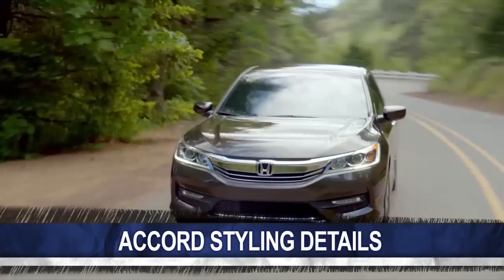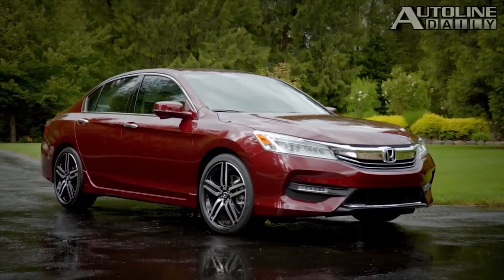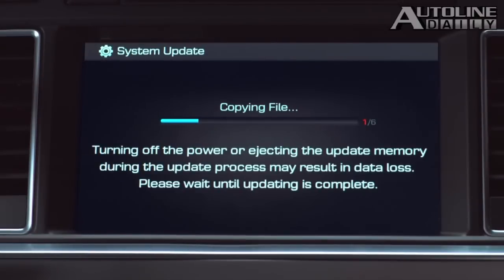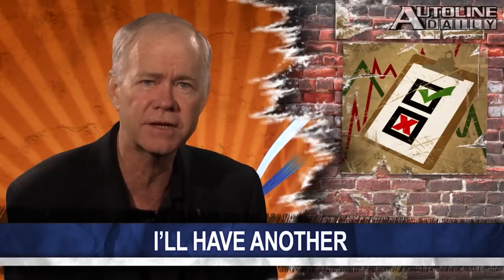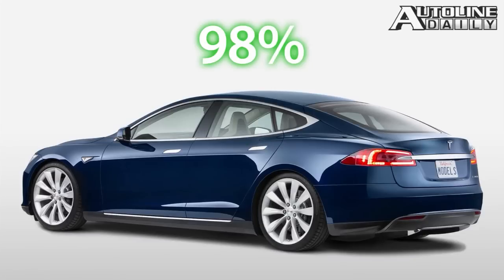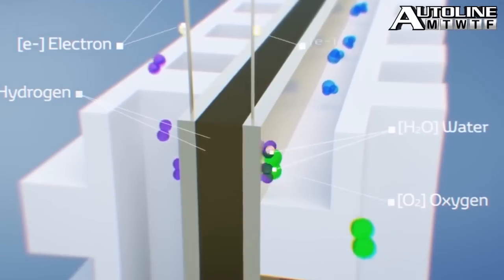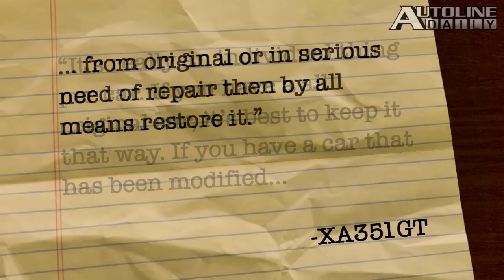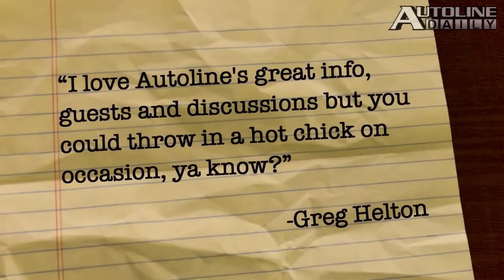Honda Accord Styling Details, Tesla Model S Takes Another Top Honor - Autoline Daily 1668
0:31 Honda Accord Styling Details
1:50 Hyundai’s DIY Software Update
3:00 Joint Ventures do Make Sense
3:44 The Best Cars to Buy Again
5:42 John McElroy Answers to Your Questions and Comments